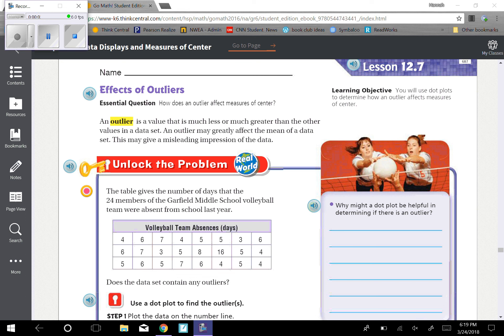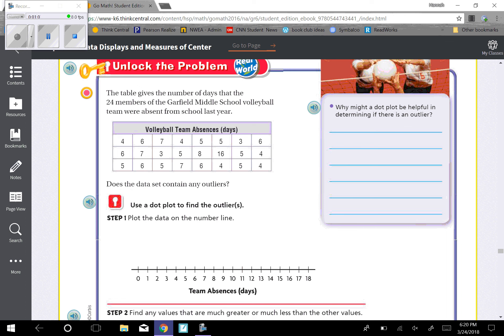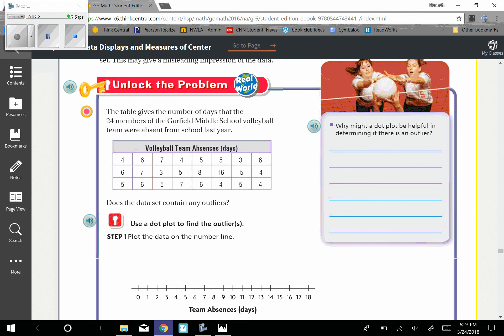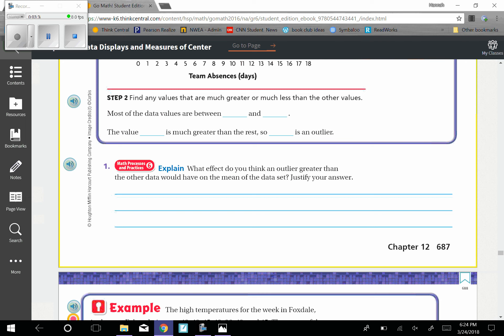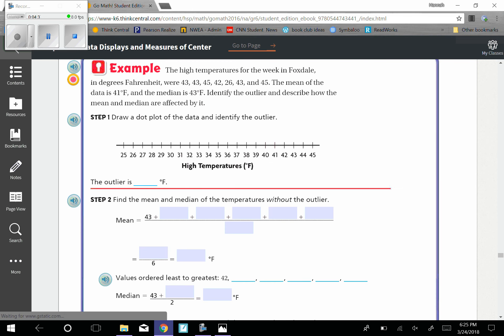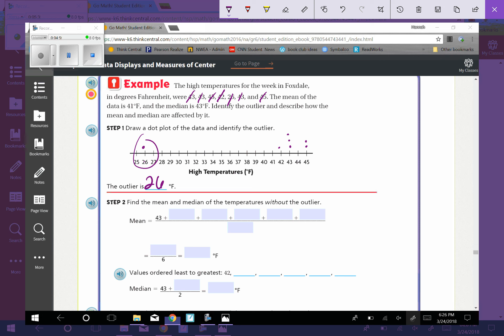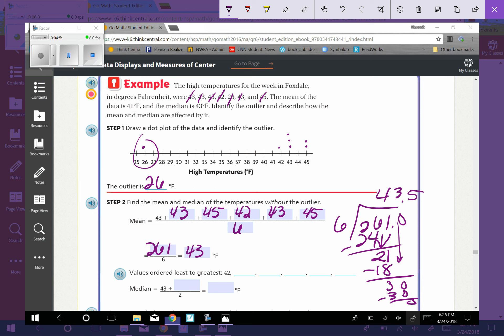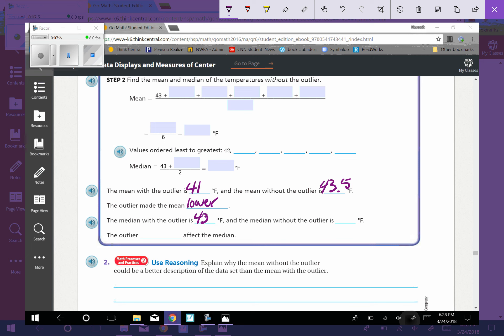12.7 Math Instructional Video